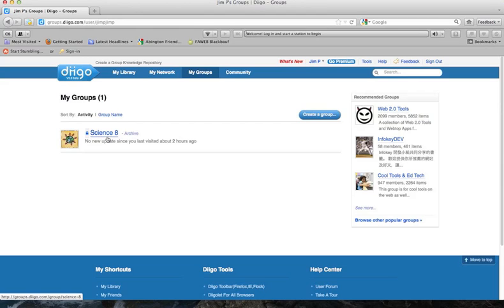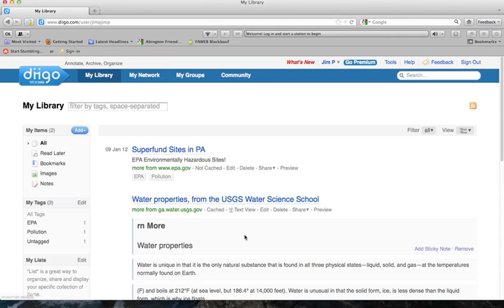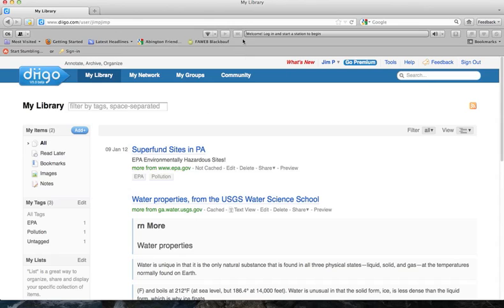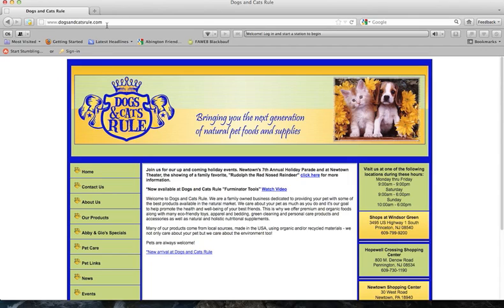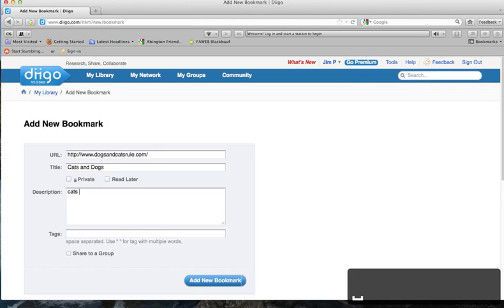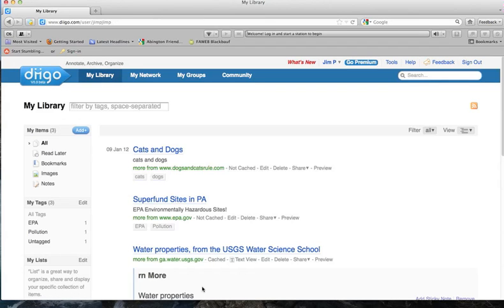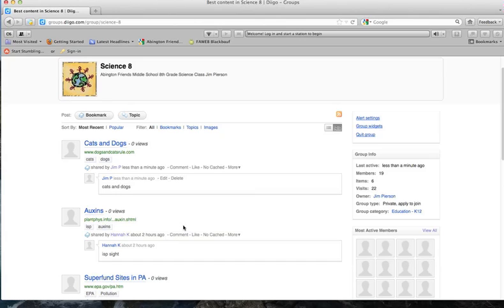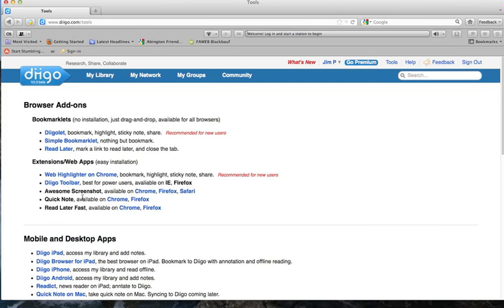Diigo on Firefox.mov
How to bookmark on Diigo